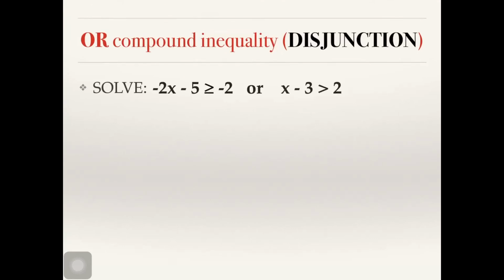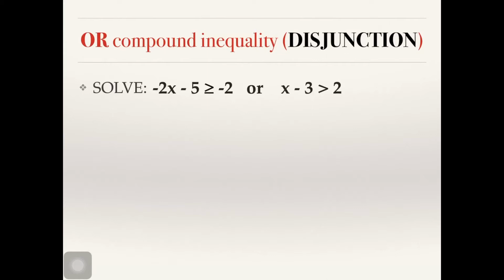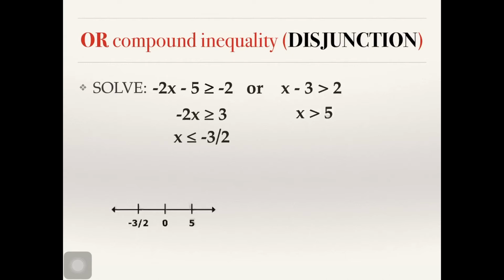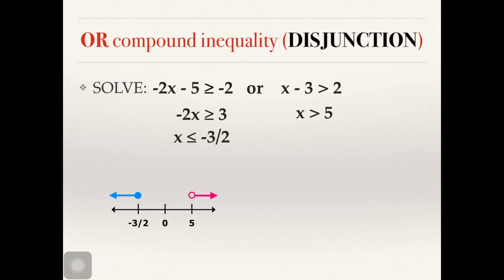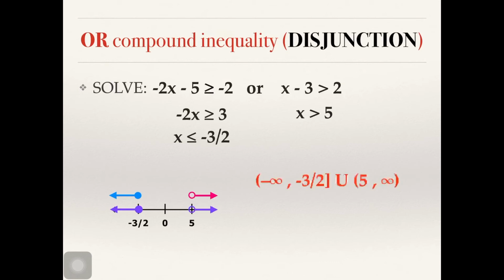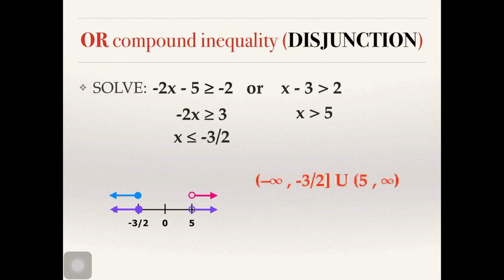Solving Compound Linear Inequalities (Disjunction)